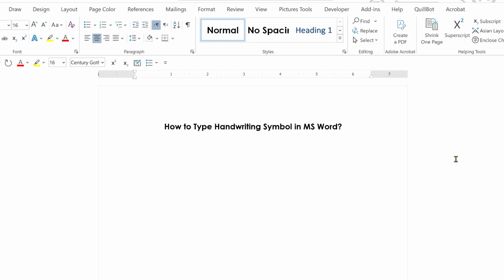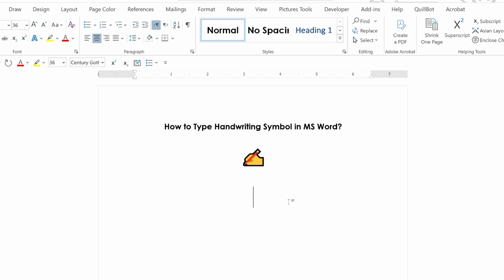How to Type Handwriting Symbol in MS Word